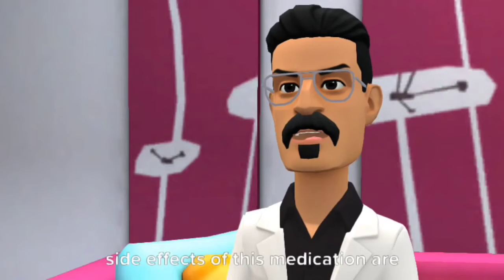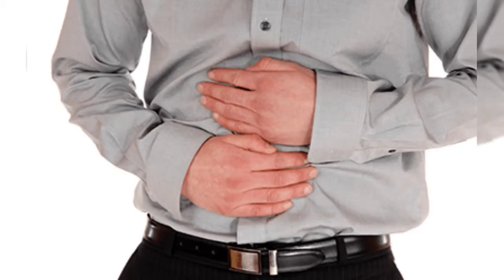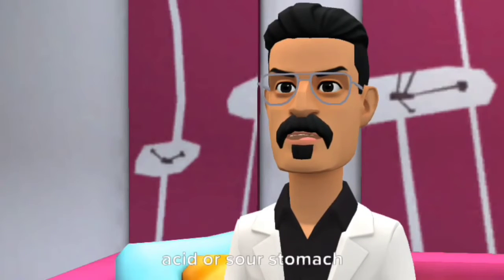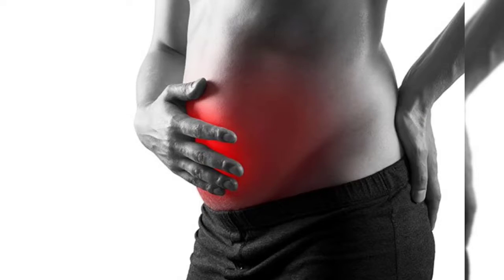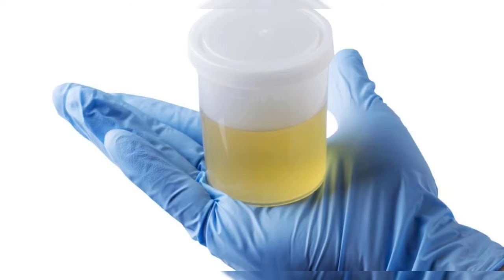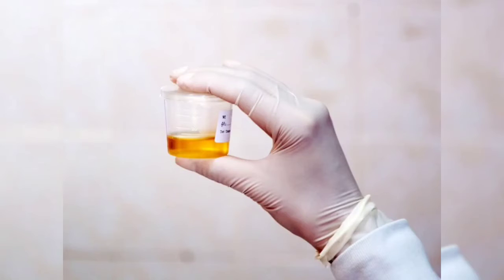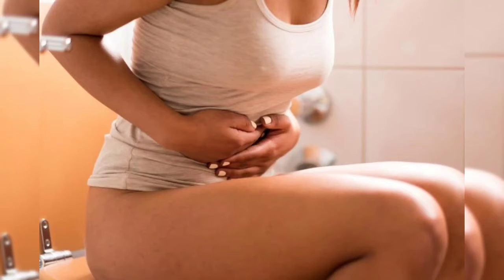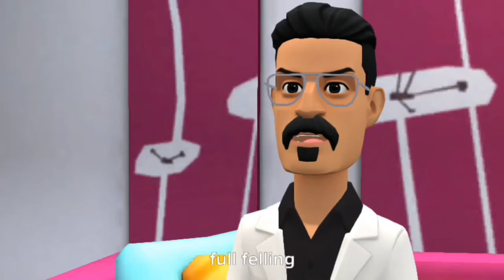Ibux 400 mg tabletter